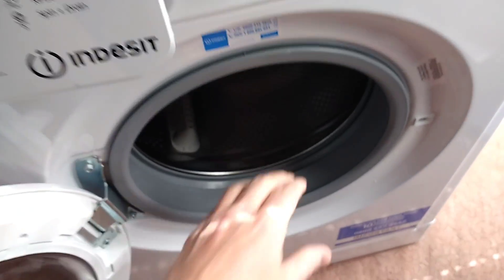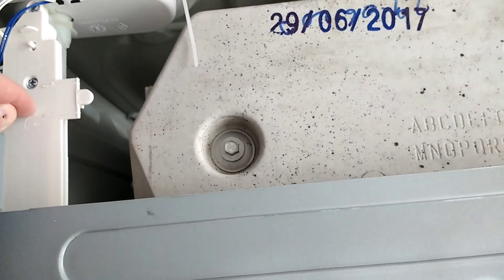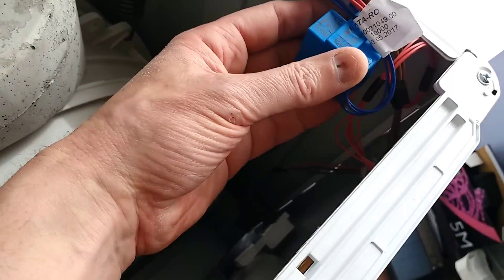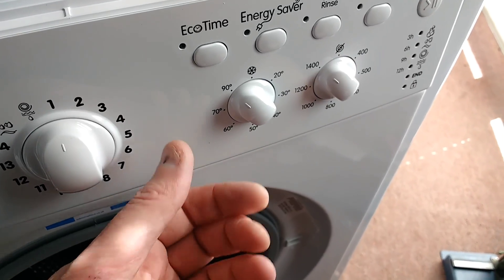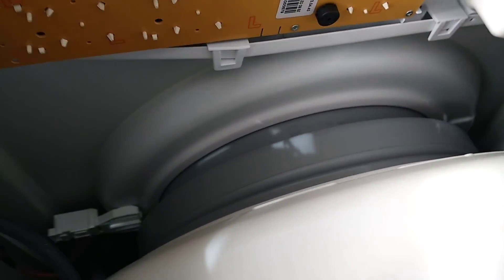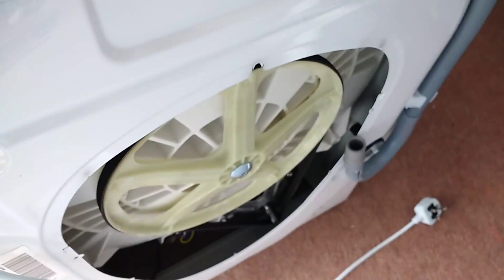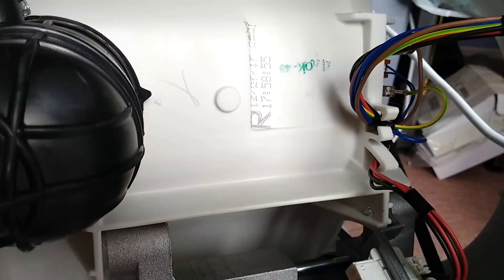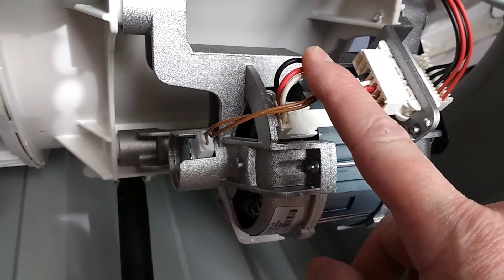Inside my new British washing machine (clothes washer).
I've been using the original laundry equipment that was in this house when I moved in and it was already giving issues.  The main issue was the drum bearing which was very loose and made a lot of noise in use.  It also leaked at the bearing when I caused huge foamy incidents.
This new machine is my preferred brand of laundry equipment.  Indesit.  Just plain mass produced machines that are reliable by virtue of the higher sales volume meaning that all the bugs get ironed out quickly, and at a lower profit they don't want too much comeback.
Here's a list of the machine's components, what they do and the likely problems.  It's very easy to get spare parts online these days, so fixing a machine yourself is usually a good option.  Just be extra careful with making sure the machine is unplugged completely when you are working on it.  The mix of water, cramped spaces, large areas of grounded metal and exposed electrical connections pose a significant shock hazard.

The mains inlet and filter.  Just a means of bringing the mains into the unit and providing electrical noise filtering at that point.  Most common mode of failure is to start causing earth leakage issues or just blow the mains fuse repeatedly.  Easy to swap in the rare instance it fails.

The controller.  These used to be horrendously complex mechanical cam switches, but now they are a very standard little control computer incorporating a motor drive and switching facilities for the solenoid water valves and door lock, plus various sensor inputs.  The main difference between different models is the software that allows extra (mostly useless) features in "luxury" models.  Main failure mode is water damage or just age related failure.  These are one of the most expensive components, but for older machines can often be sourced second hand on eBay.  Component level repairs may be possible.

The control interface.  This is just a remote button, knob and LED array that communicates with the controller via a serial interface.  Main failure mode is water damage, particularly if it gets into a button.  Usually repairable after disassembling and cleaning.

Door interlock.  This is one of the most failure prone devices as it can be damaged by pulling the door hard while locked or slamming it.  The unit usually contains a PTC thermistor block that heats up when power is applied and causes the bimetallic lock to operate.  The main control power for the machine also goes through the lock so the motor can't run or the unit fill with water while the door is not properly locked.  Easy to source online and change.  The use of a thermal mechanism makes it very simple and also gives an automatic door-release time delay when the machine is turned off.

Liquid level sensor.  This is a diaphragm switch coupled to the drainage pipe by a length of hose.  As the water level rises the pressure of the air in the tube activates various level switches.  Most common failure mode is failure to detect water level.  Easy to change.

Water solenoid valves.  These tend to fail open circuit and the machine will not fill properly.  You can get a replacement assembly, or just a replacement coil and carefully lever the original one off to slide the new one on.

Motor.  The earlier machines used a universal motor with carbon brushes onto a commutator.  The brushes are prone to wear over time and can be replaced.  The new motors seem to be polyphase motors with no commutator.  The one in this machine is impressively small and quiet.  If a motor burns out it's a tricky situation as the controller may be damaged or may itself have damaged the motor.  The hardest bit about changing the motor is getting the belt on and off.  You have to ride it round the drum pulley.  If an old belt starts slipping it can make a squealing noise.  You can get spare belts online.

Heater.  This is used to either fully heat the water, or in machines with a hot and cold water supply it boosts the temperature if needed.  Most common failure mode is intermittent tripping of the RCD/GFI when the heater comes on.  Spares are available online and fairly straightforward to fit.

Drain pump.  Used to pump the water out of the drum.  Most common failure is getting blocked.  On most machines the lower front panel can be popped off to expose a filter trap that can be unscrewed to clean it out.  Be aware that any water in the drum will come out when you unscrew it!  The pumps are pretty reliable electrically, but spares are again available online.

The modern machines are so simple and minimalist inside that repairing them is usually straightforward.  Just make sure you get the right component by noting the exact make and model of your machine.